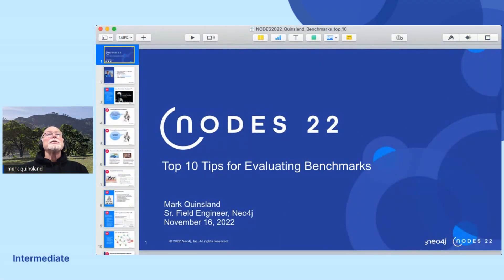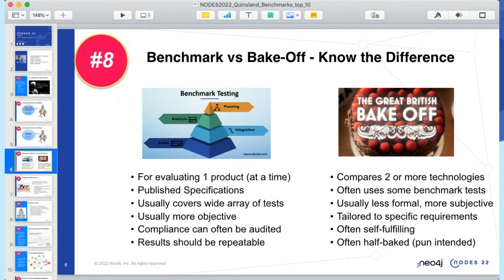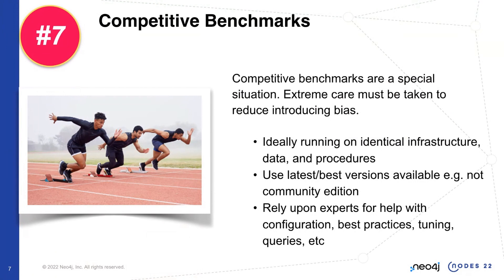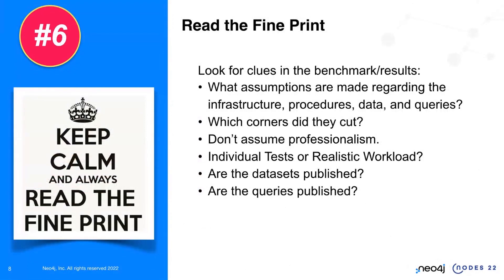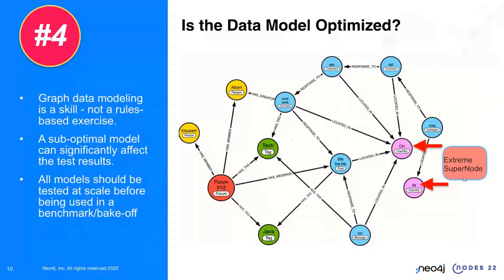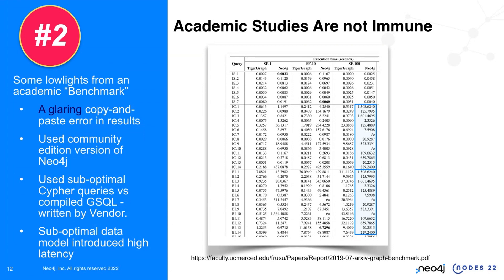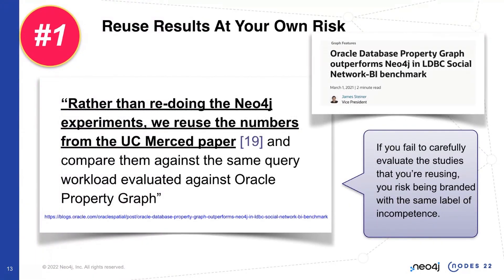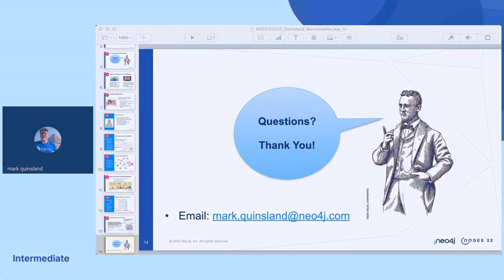031 Top 10 Tips for Evaluating “Benchmark” Results - NODES2022 - Mark Quinsland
The LDBC datasets and queries have been used and abused by unscrupulous persons for both fun and profit.  This session explores the sub-optimal LDBC data model and queries and how they can be tweaked for significantly better performance.

    Speakers: Mark Quinsland
    Format: Lighting Talk 10-15 min
    Level: Intermediate
Topics
    Region: AMERICAS